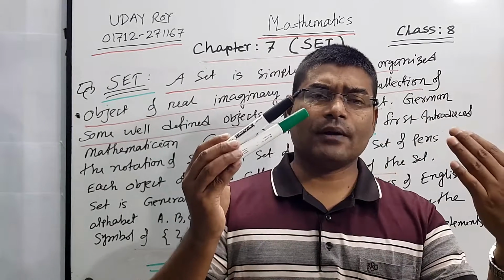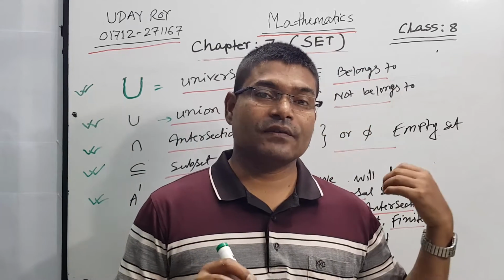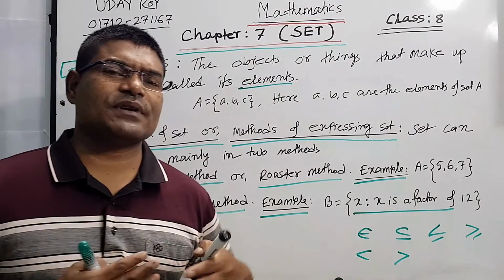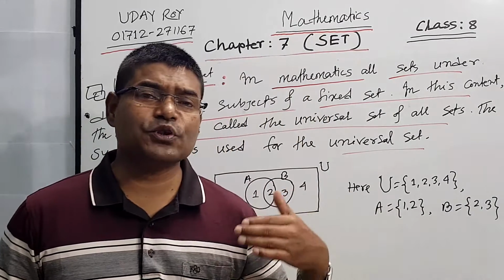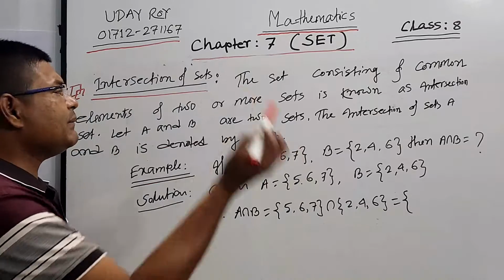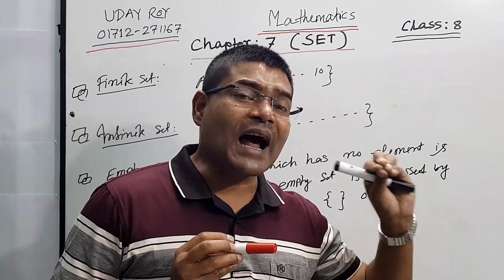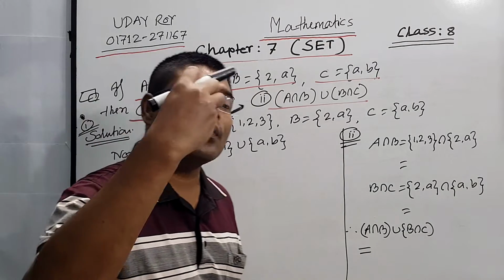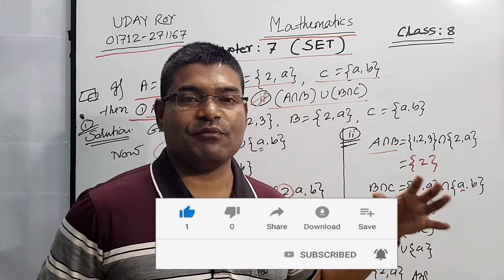JSC || Class : 8 || Mathematics || Chapter : 7 || SET || Lecture-1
JSC-Class_8#Chapter_7_SET#